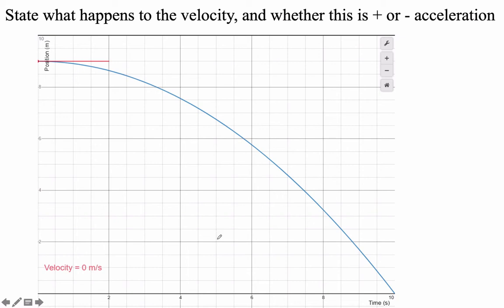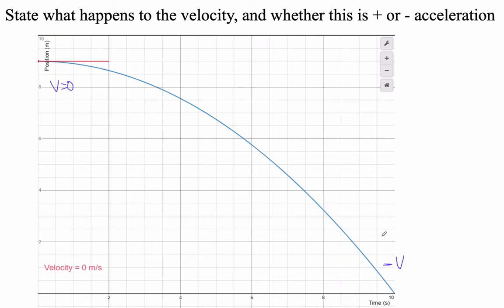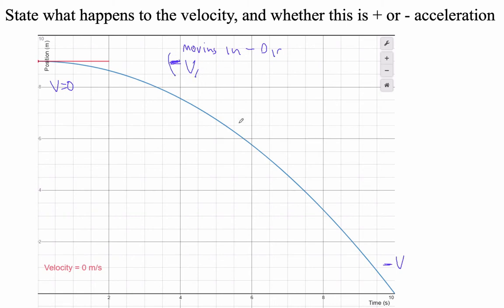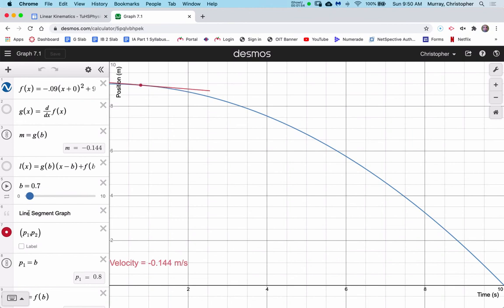HTPG02I Qual x vs t Example #5